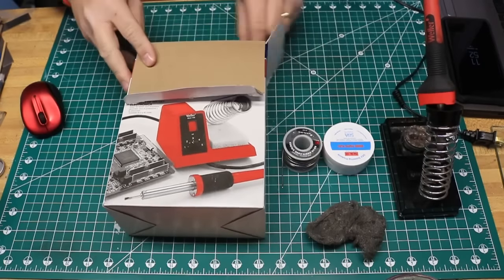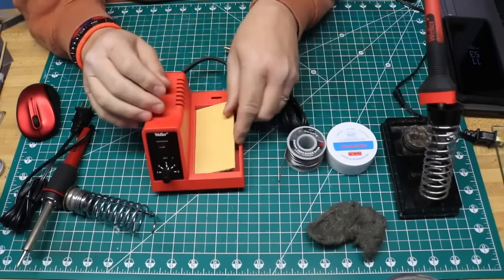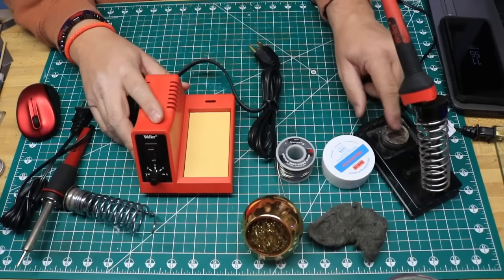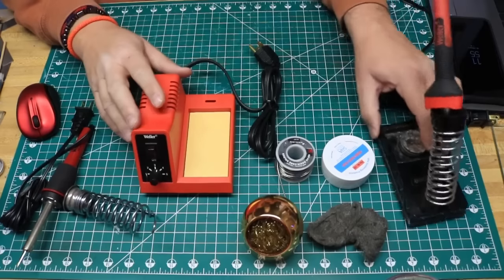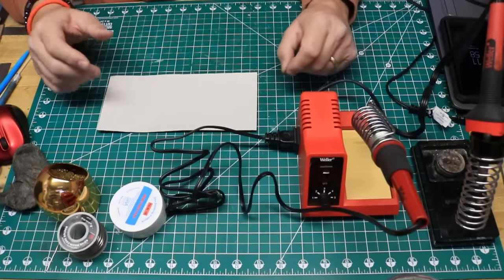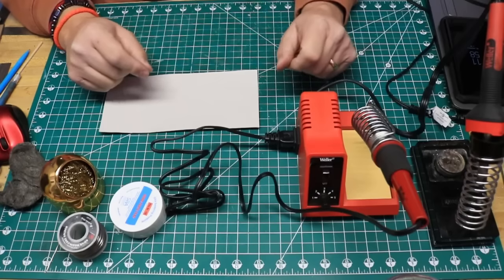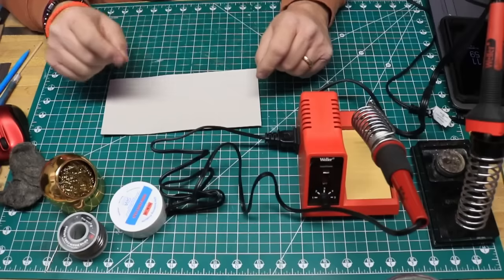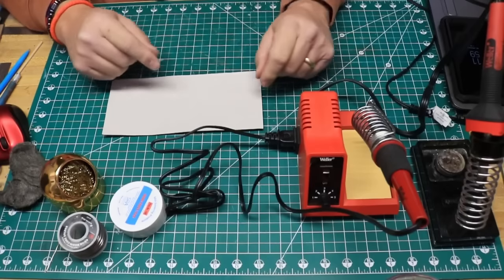How To Tin A Soldering Iron Tip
In this video I show you how to tin a soldering iron tip old or new and other care tips. Maintain your soldering iron for long life by keeping the tip clean and tinned. Clean up an older tip and tin it for more reliable use.

✅ Amazon Pick of the Week

🔼 Heroes:
Bill Gatewood
Dale Bass
🔼 Benefactors:
🔼 Partners:
Mark Richman
Nicklas Karlsson
🔼 Patrons:
Wendell Camp
Tom Bensberg

✅Check our my regular column in The Modeler's Journal--a free eMag.

TVStaticSound by KLEBER KGF  from Freesound.org
Public Domain

🔷 MX-2000 tripod

🔷 Clamp Lamps